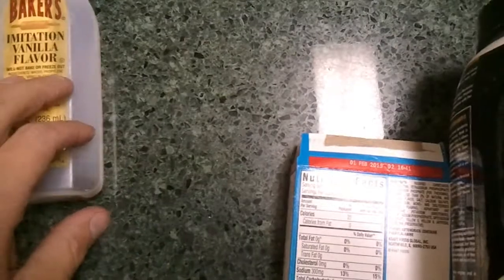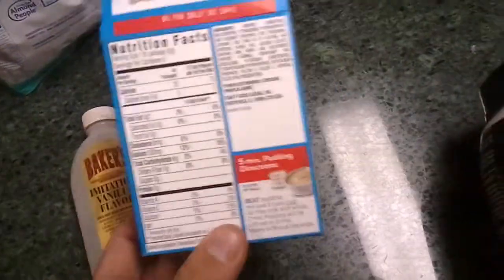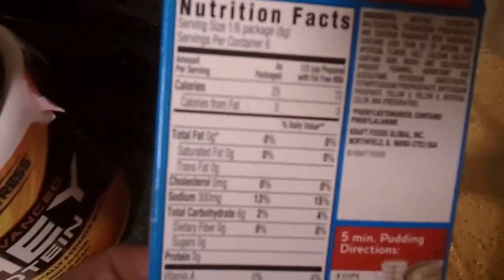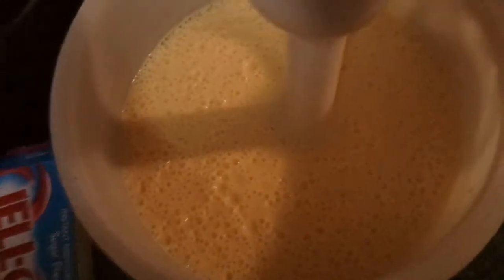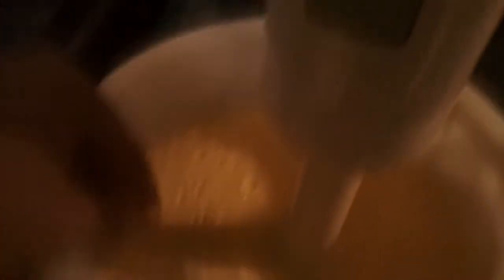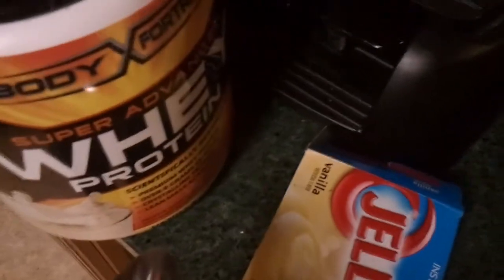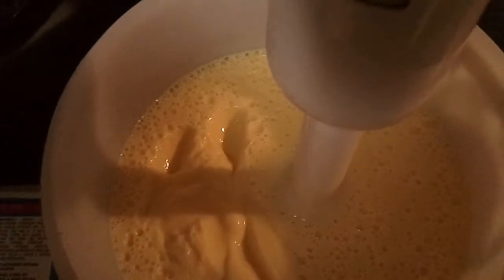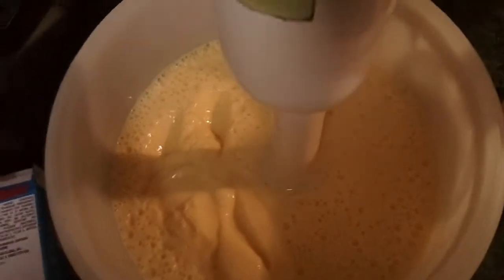Healthy Snacks Episode 1: Vanilla pudding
A protein packed vanilla pudding that is relatively low in calories and high in protein. Pretty easy to fit into your diet while not adding a ton of calories, nor fats and sugars.